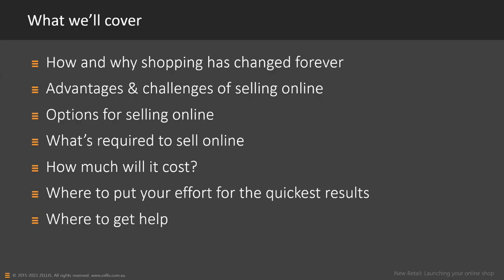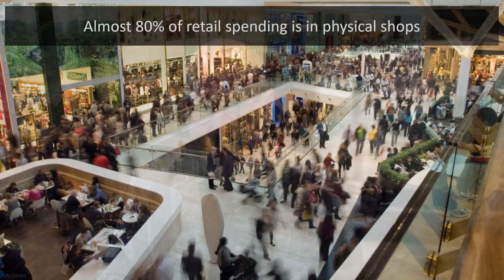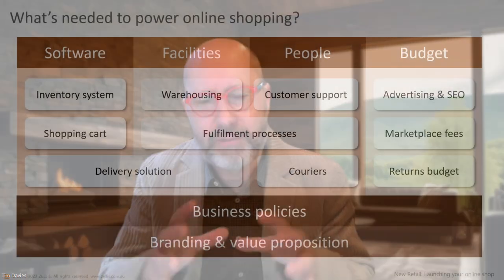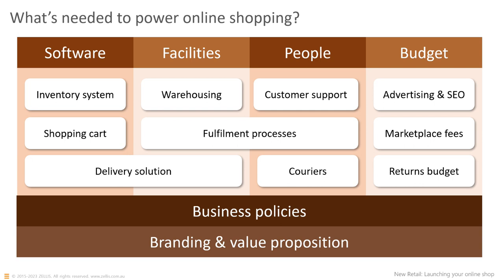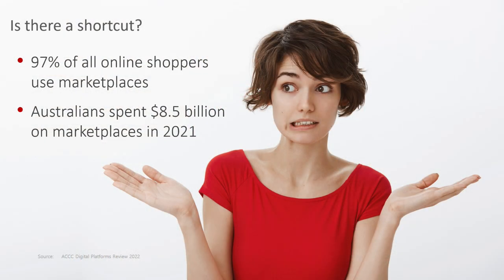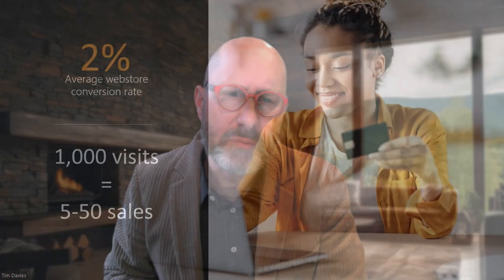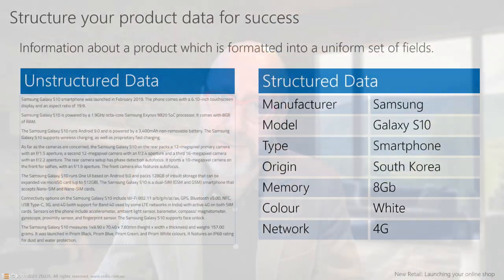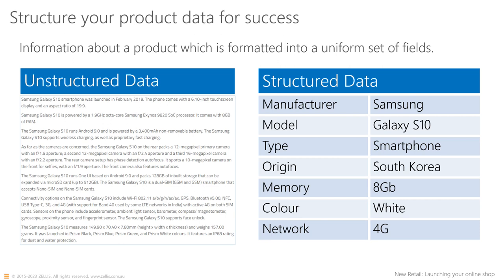New Retail - Launching an online store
Selling products online can be a great business, but it's not a 'walk in the park'.  If you're thinking about launching an online store or maybe started one recently, here's some things you'll want to think about to make sure you're setting yourself up for success from the get go.

This is a webinar version of a live session I presented on 6 September 2023 at the Hume City Council Small Business Festival in partnership with Holmesglen TAFE Self Employment Assistance, held at the Broadmeadows Town Hall in Melbourne's northern suburbs.

This is a plain English presentation, intended to be understood and helpful to you as you plan, launch and grow your online retailing business.

eCommerce is today one of the fastest growing segments of retail, with around 81% of Australians now shopping online.  Most of us fine online shopping convenient because it can be done from anywhere at any time.  An online store, webstore or ecommerce website is a relatively quick way to launch a business, but is it all it's cracked up to be? What are the pros and cons of selling online?  Are there any shortcuts?  What about online marketplaces like eBay, Amazon, Catch, Kogan and MyDeal?  What products should you sell?  What will it cost?  How much should I budget?

My name is Tim Davies and I've been working in the ecommerce industry for over 17 years and was awarded an industry recognition award in 2017.  I started off in 2006 with my own eBay store before working at eBay as Seller Education Manager for 5 years. After leaving eBay I launched ZELLIS, an ecommerce agency focussed on product data quality and customer experience through well-considered design and functionality.  Today ZELLIS is a team of 50 specialists and almost all of our clients are multichannel retailers, some have multiple webstores, most are on marketplaces and some have physical shops too.  Time and time again we've proven that the secret to strong growth in an ecommerce business lies in the quality of the product data, categorisation structure, attributes and specifics, and also in the way a webstore helps the customer quicly find what they want, with high confidence.

Our automotive fitment solutions have already transformed car and motorcycle dealerships and auto aftermarket retailers by dramatically reducing customers' effort to find parts and accessories that fit their specific model, and boosting their confidence all the way to checkout and beyond.

In this session, we go back to the basics of getting started online and hopefully you'll soon be growing an online empire one sale at a time.  Learn how to start an online business and how to set yourself up for long term success.